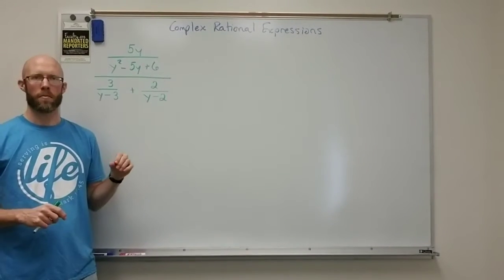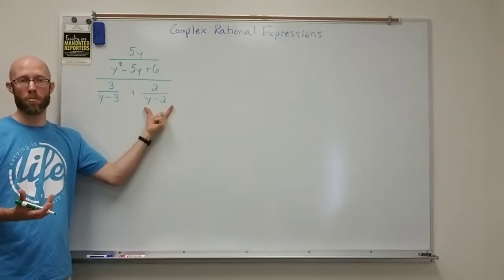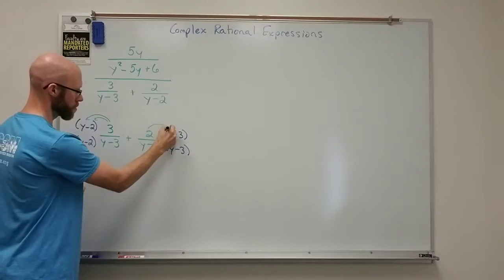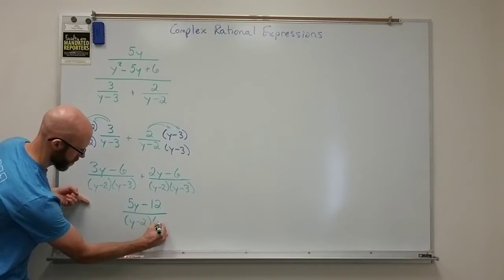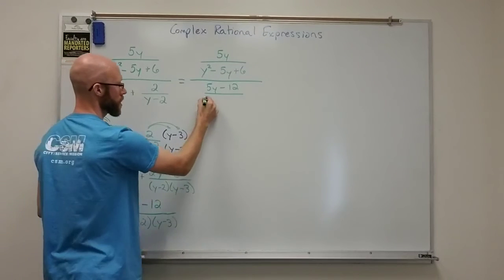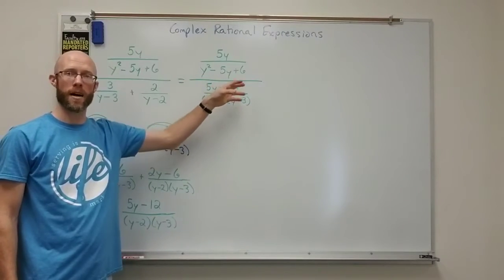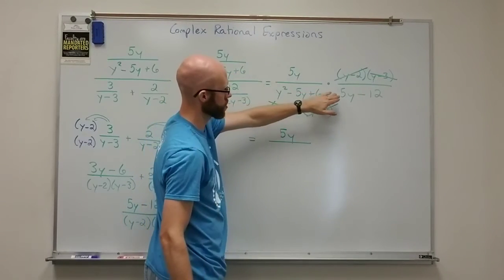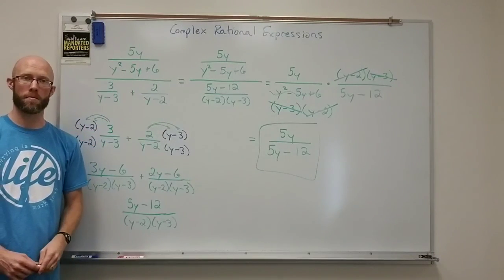Int Alg 6.3 Complex Rational Expressions Part 3